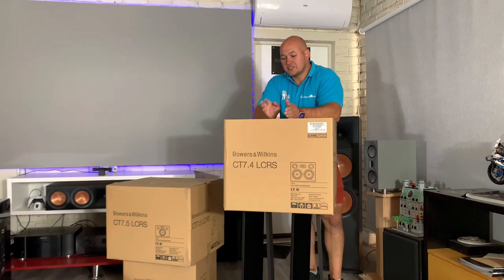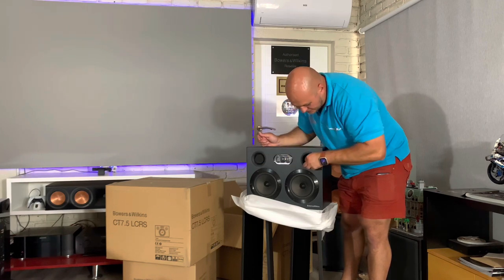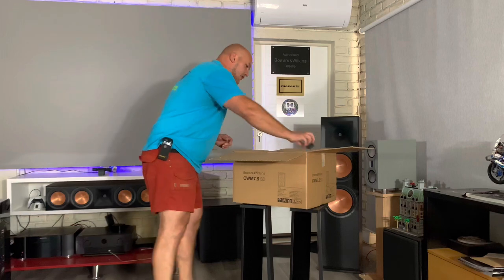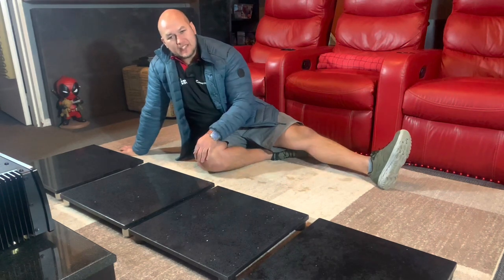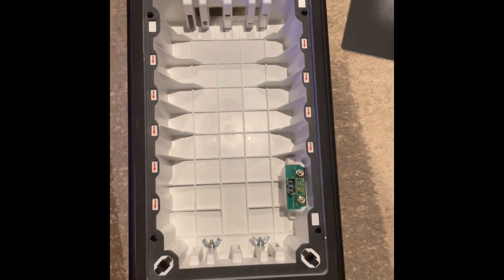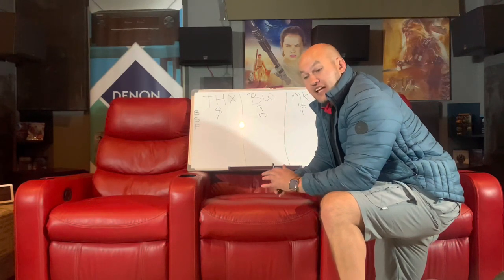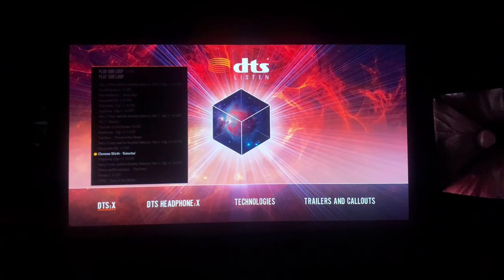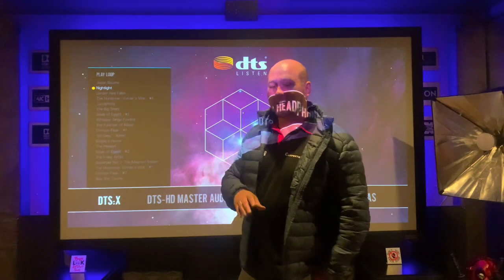B&W Custom theater S2 system any good?